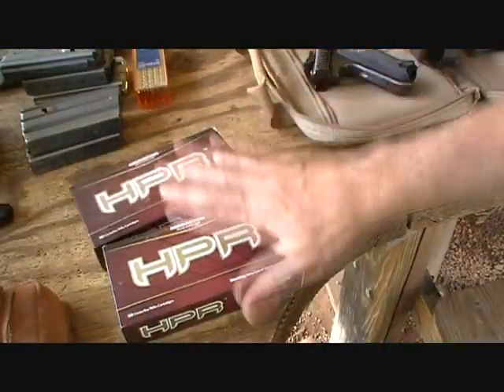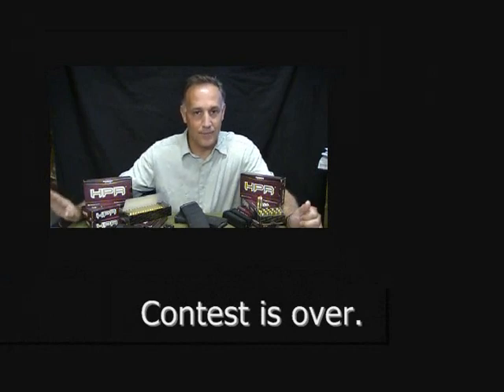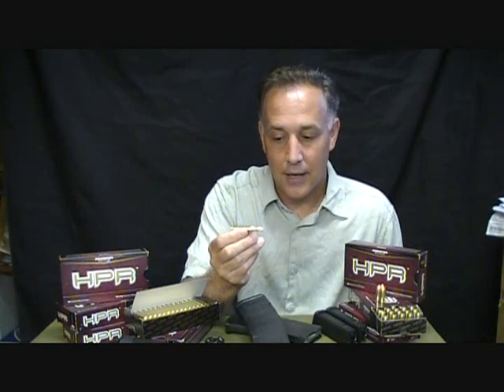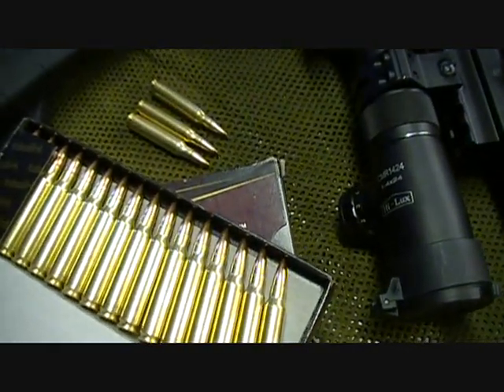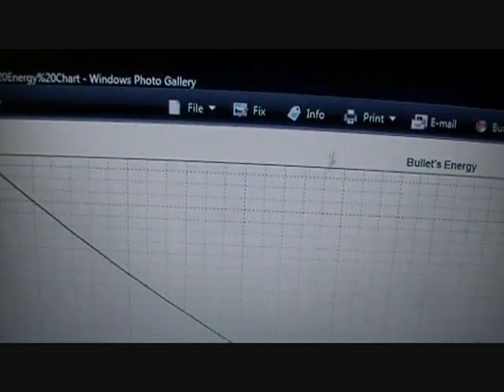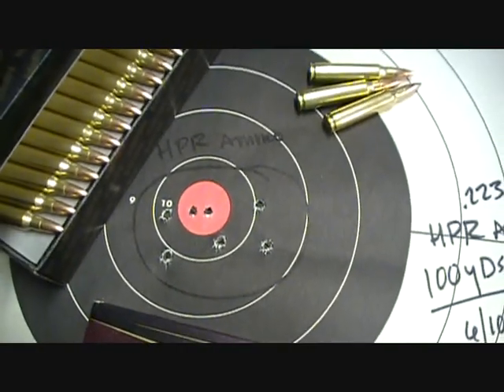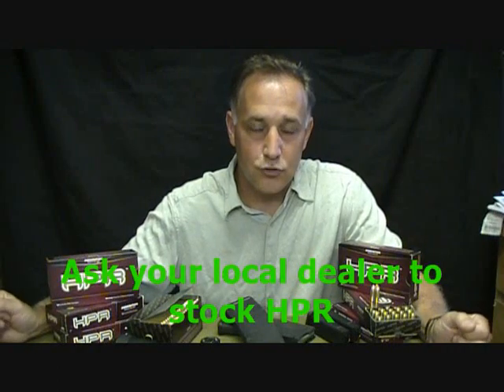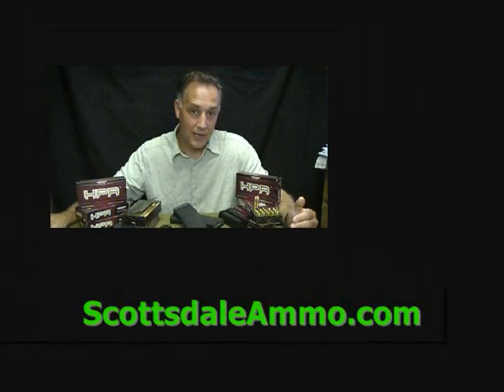HPR Ammo 223 Sledge Hammer Review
Fun Gun Reviews Presents: HPR Ammo (High Precision Range Ammo) that has just hit the market here in he U.S.
Produced in Payson, AZ, this new ammunition factory is producing all U.S.A. made componants that are super high quality for safety